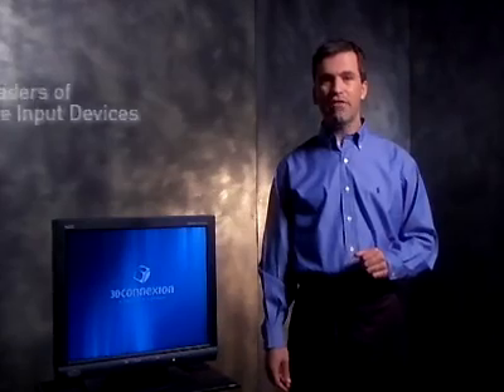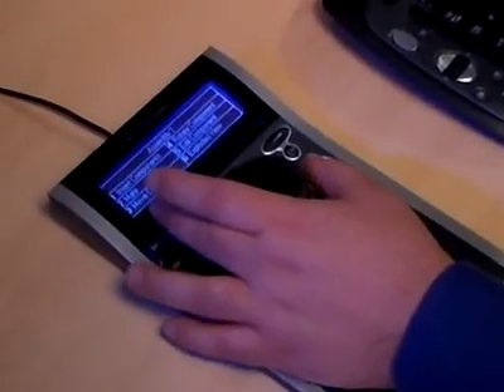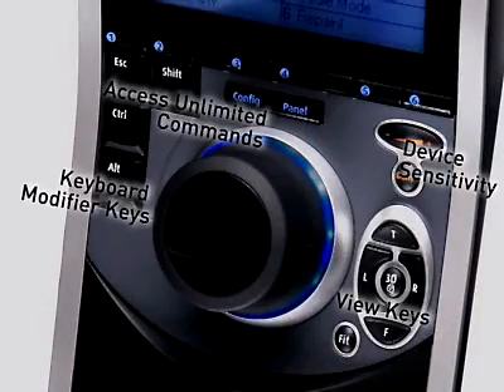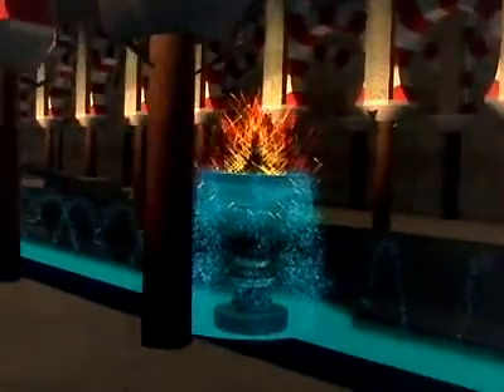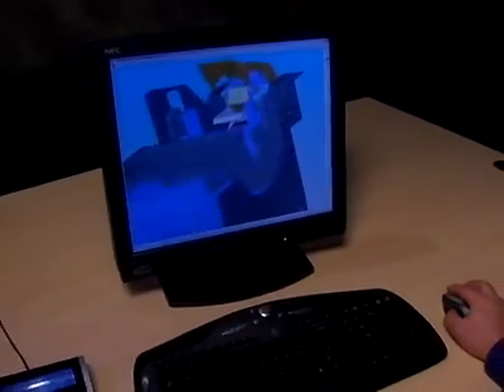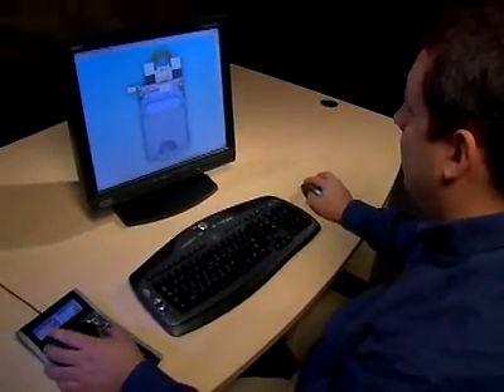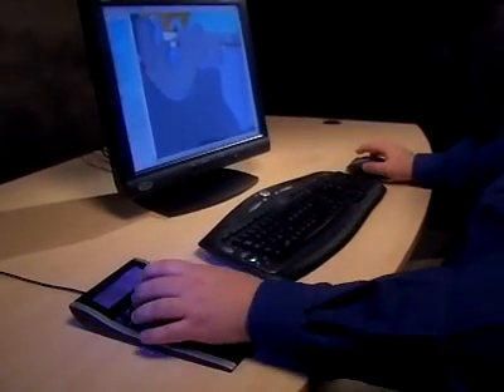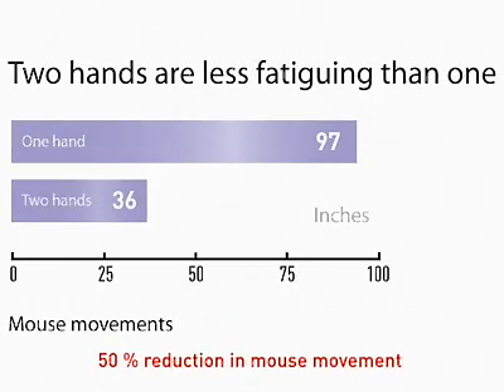3D манипулятор SpacePilot от 3Dconnexion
Профессиональный 3D манипулятор (3D мышь) SpacePilot от 3Dconnexion